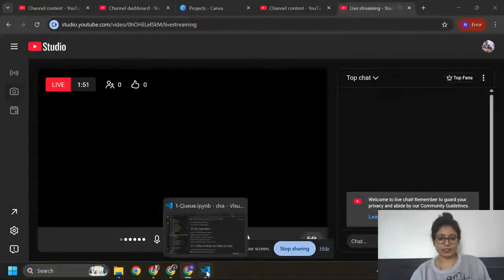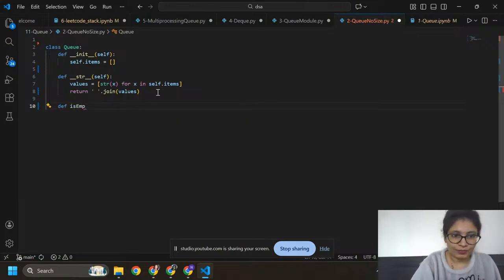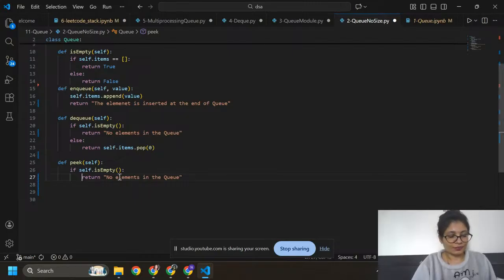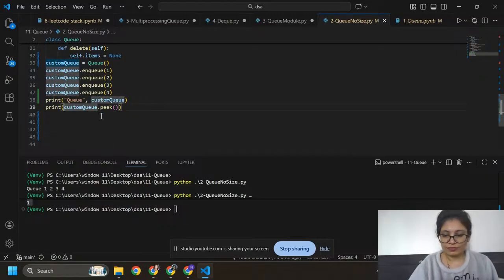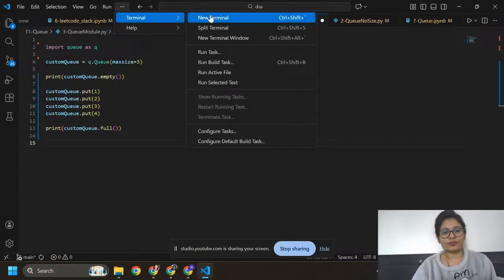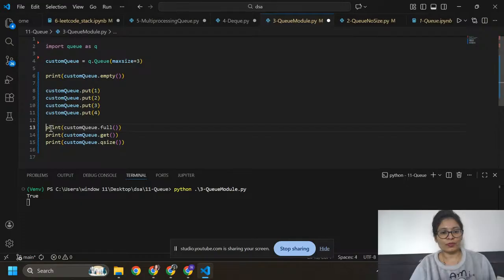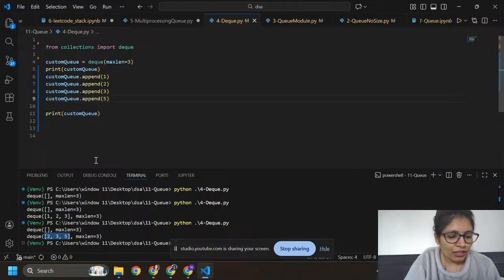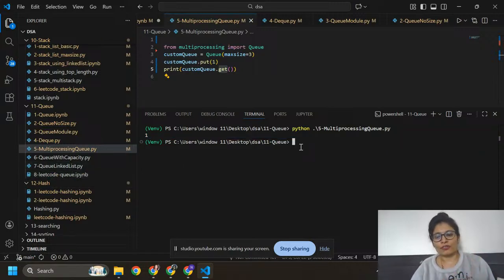Queue Data Structure Explained Simply 🔥 FIFO | Python DSA for Beginners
🔥 Queue Data Structure Explained for Beginners | Python DSA

In this lesson, we learn the QUEUE data structure from scratch using
simple language and real-life examples.

A Queue follows the FIFO principle:
👉 First In, First Out

📌 What you’ll learn in this video:
✔ What is a Queue? (Beginner friendly)
✔ Real-life FIFO example (ticket counter)
✔ Queue operations: enqueue, dequeue, peek
✔ When is isFull() used?
✔ Step-by-step learning roadmap for Queues
✔ What to study next after basics

📚 Learning Path Covered:
1️⃣ FIFO concept using list
2️⃣ Queue implementation using list
3️⃣ Fixed size / Circular Queue
4️⃣ Queue using Linked List
5️⃣ Python built-in queues (deque, queue module)

🧠 Best for:
✅ DSA Beginners
✅ Python Learners
✅ Interview Preparation
✅ College Students

💻 Language:
- Python

queue,datastructures,pythondsa,queuefifo,dsabeginners,pythonqueue,enqueue,dequeue,fifoqueue,queueoperations,dsaexplained,learnqueue,pythonbasics,dsainterviewprep,pythoncoding,datastucturesbasics,githubdsa